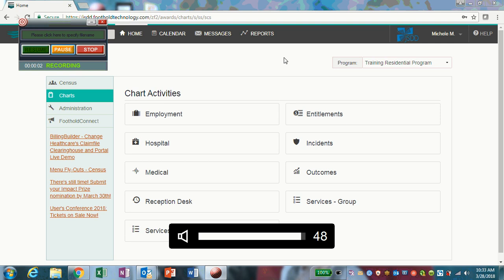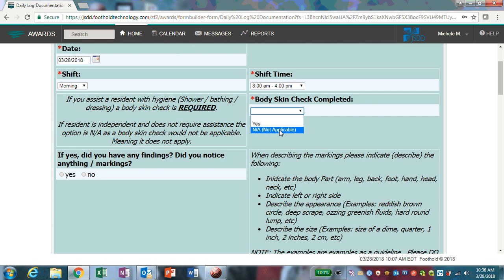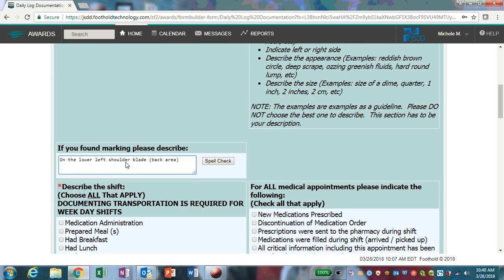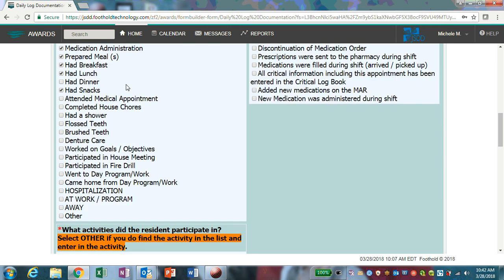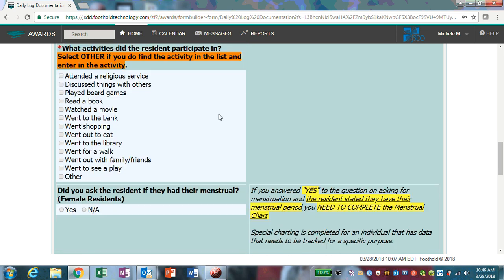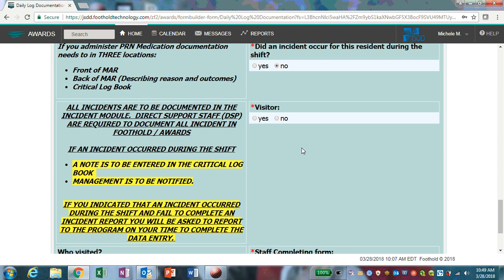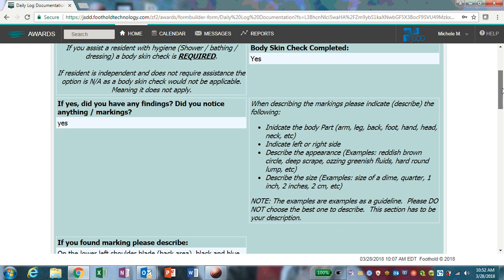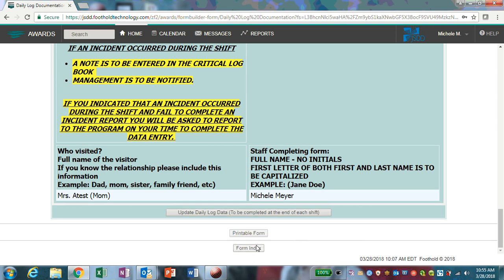Daily Log Data Entry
Documenting daily log entries at the end of every shift.

Every shift. When working a double - enter data in per shift.